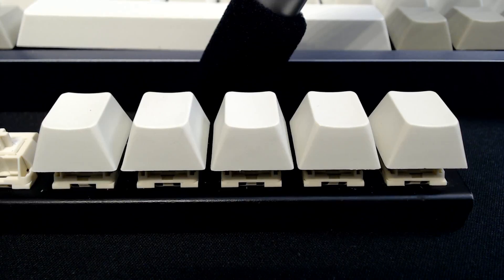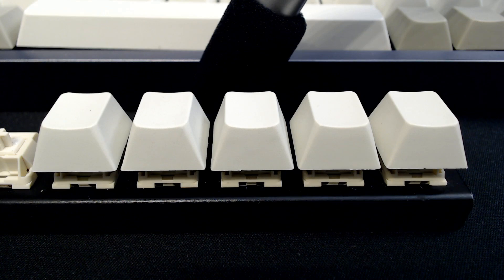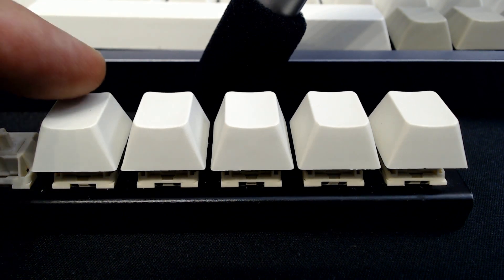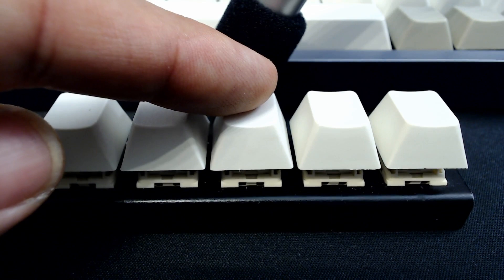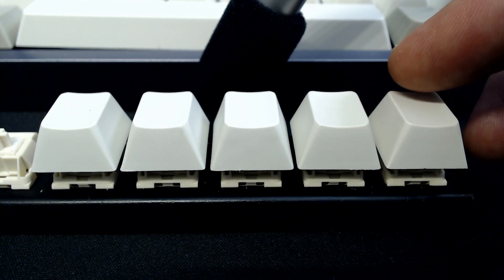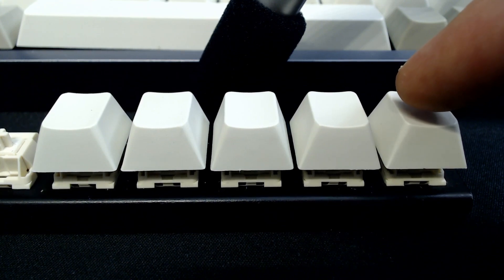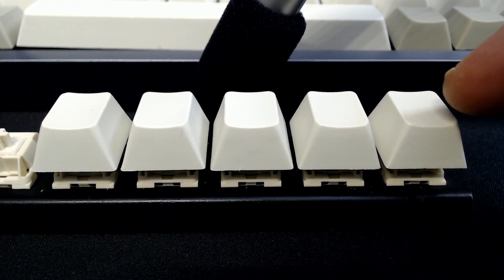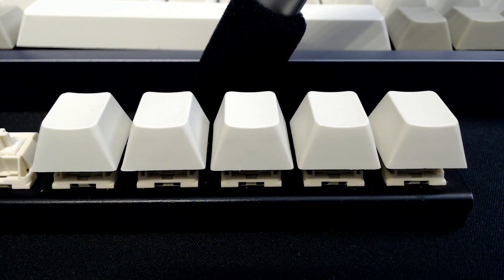Novelkeys Cream lube test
I tested a few lubes I had on hand, from left to right:
Krytox GPL 207 NLGI grade 2
205g0 from Switchmod.net
Finish Line Extreme Fluoro
Super Lube Multi-Purpose Grease grade 00
Microlubrol PTFE powder